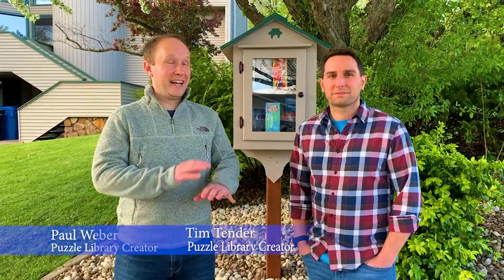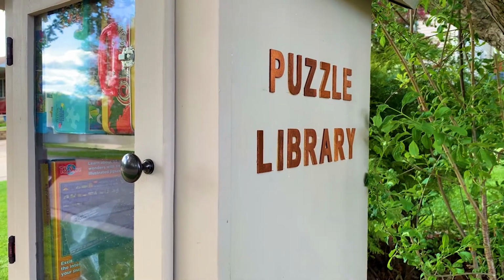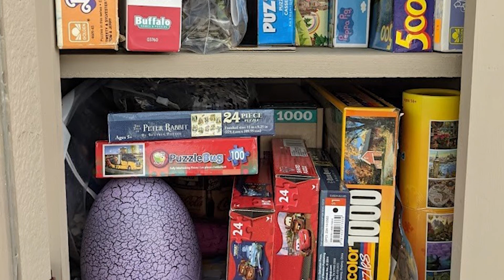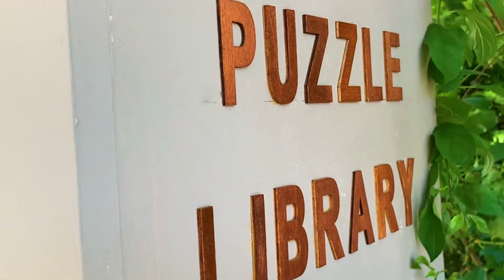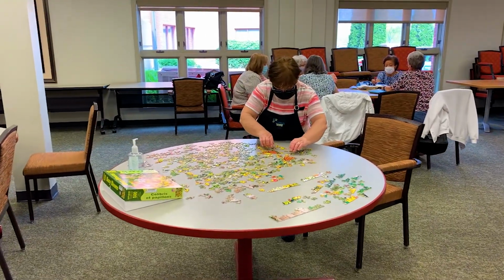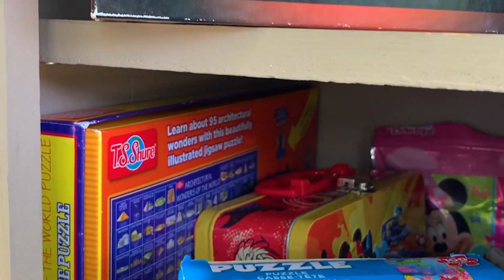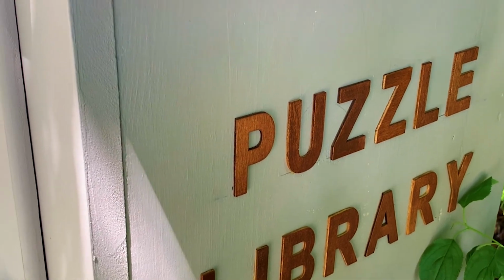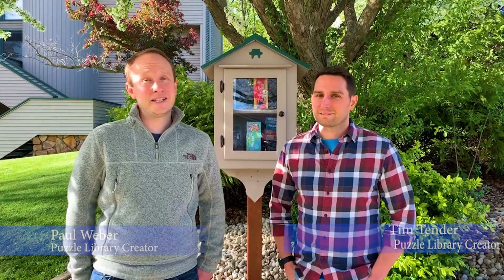Oregon Life: Little Free Puzzle Library (5-30-21)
This week on OregonLife You have heard of The Little Free libraries this is The Little Free Puzzle Library inspired by the pandemic. Oregon couple Tim Tender and Paul Weber have seen the community come together and make puzzles.
Follow the story this Sunday at 9 AM. @LittleFreePuzzleLibrary